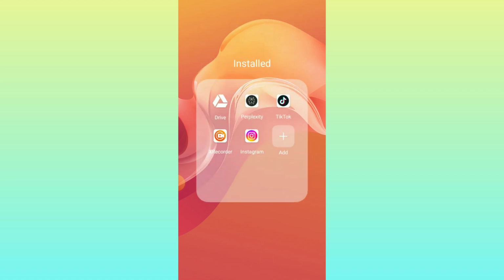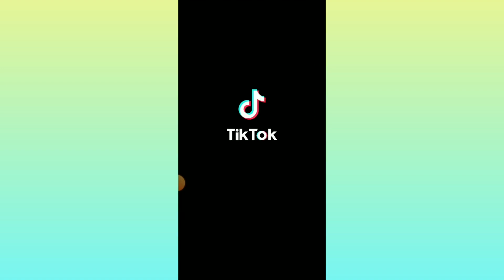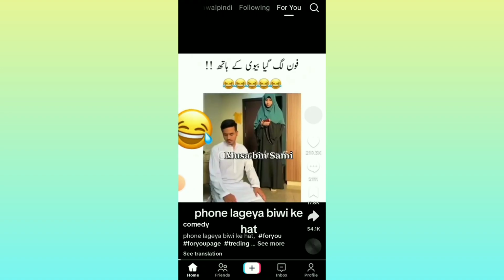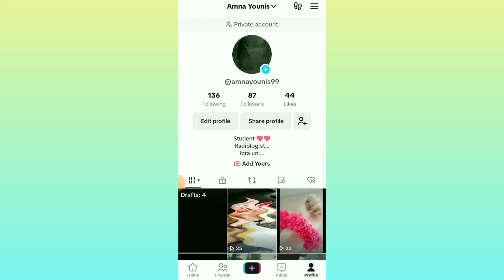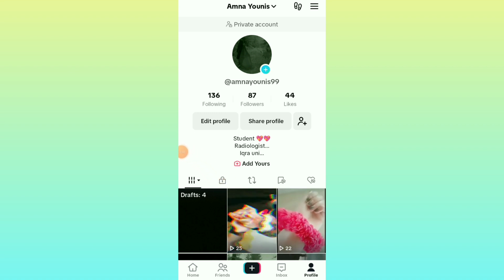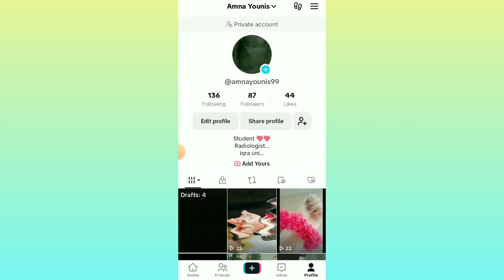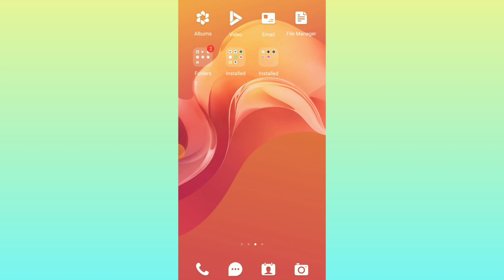How to See Reposts on TikTok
"How to See Reposts on TikTok - Easy Steps"

Description: In this video, we'll show you how to see reposts on Tik Tok. Reposts are a great way to share your favorite content with your followers, and it's important to know how to view them. We'll walk you through the process step-by-step, so you can easily find the reposts on your own profile or someone else's. Our tutorial includes relevant keywords such as Tik Tok, reposts, social media, followers, and content. Queries Solved: 1. How to find reposts on Tik Tok? 2. Can you see reposts on someone else's profile? 3. Why are reposts important on social media? Hashtags: TikTok Reposts SocialMediaTips.